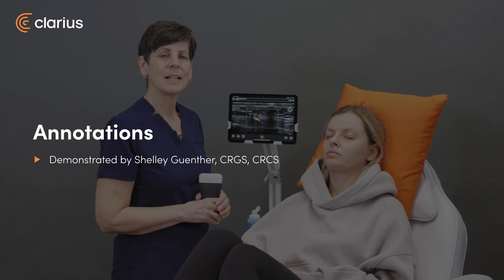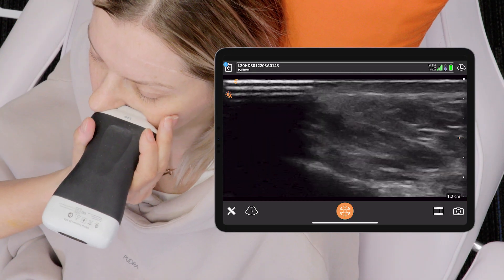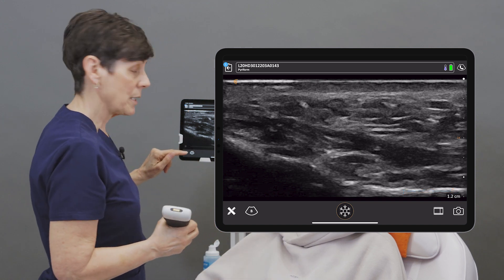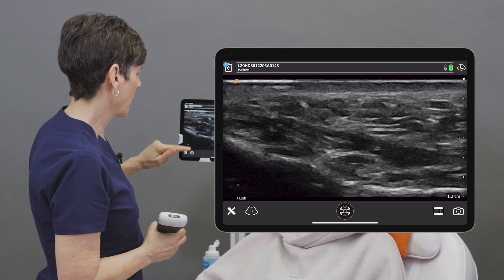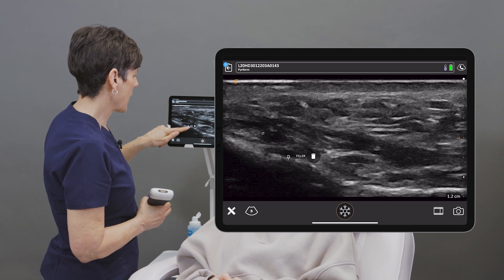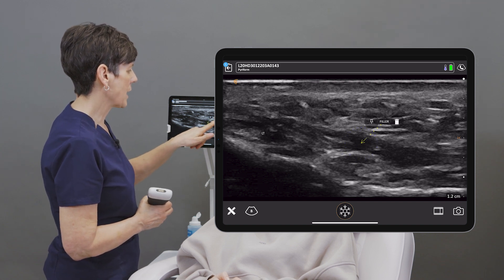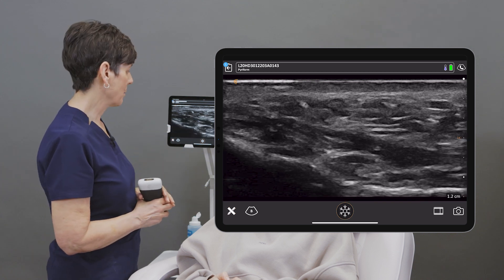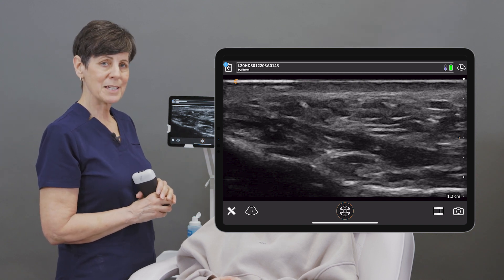Annotations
Labeling your ultrasound images (annotations) is helpful when you want to describe anatomy or pathology displayed on the image.